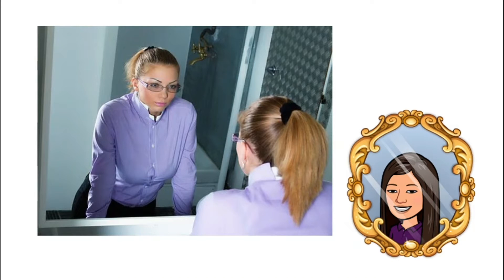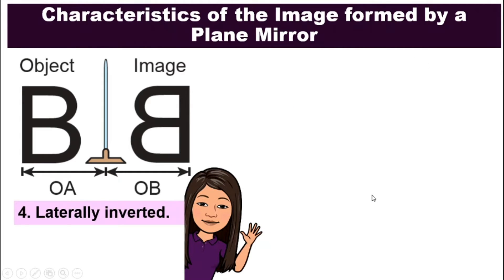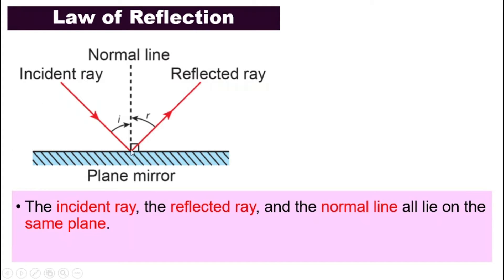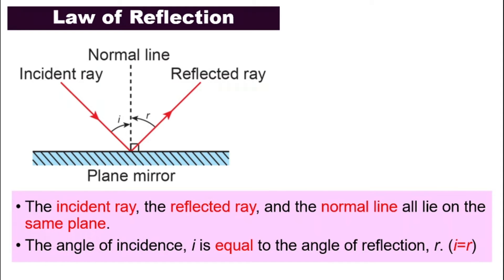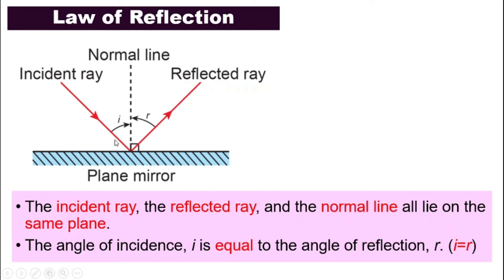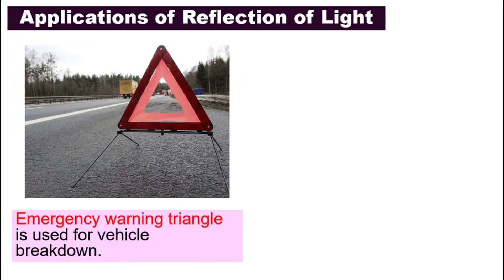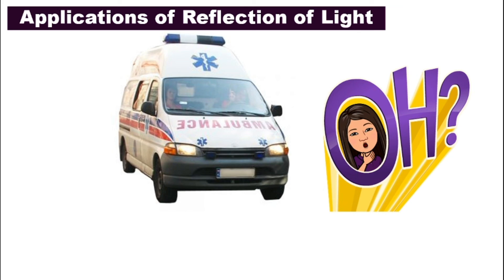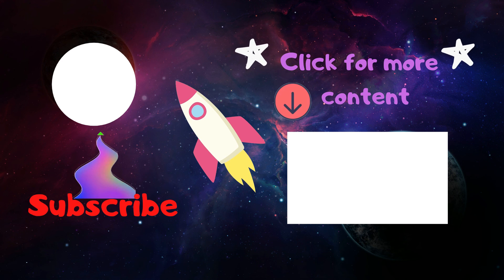[DLP] [Science F1] Chapter 8.3 Reflection of Light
CHAPTER 8 LIGHT AND OPTICS
Subtopic: 8.3 Reflection of Light

In this video, we will discuss:
- Characteristics of the image formed by plane mirror
- Law of Reflection
- Applications of Reflection of Light